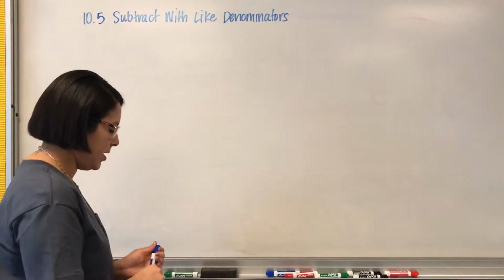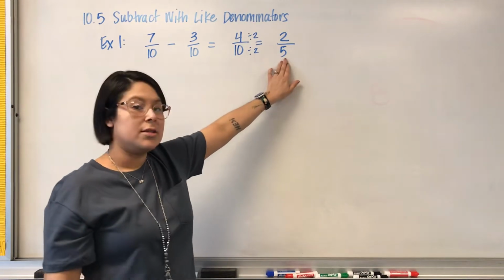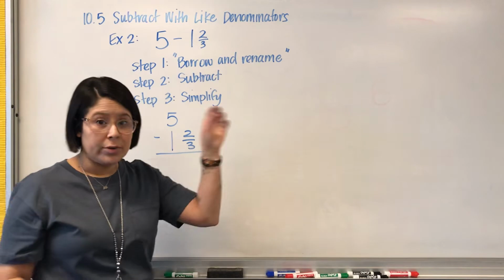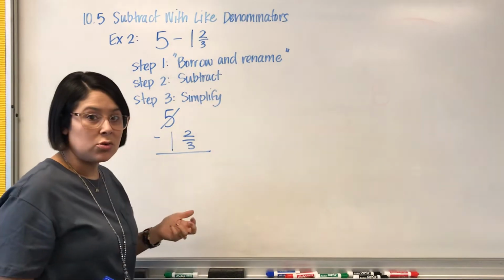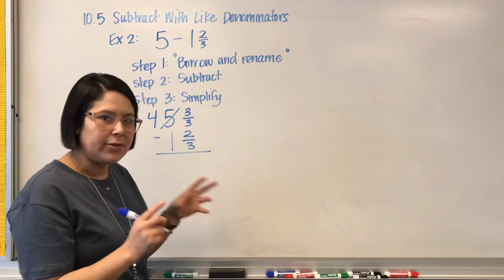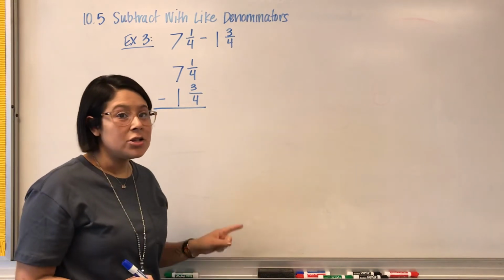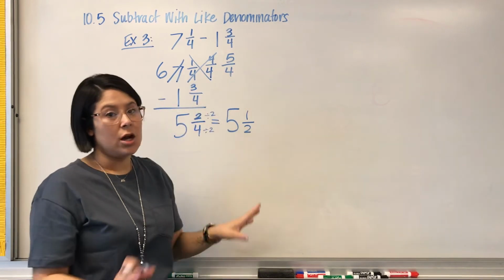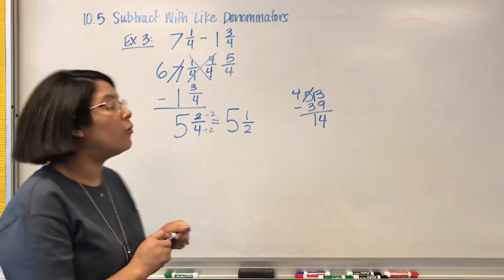10.5 Subtract With Like Denominators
10.5 Subtract With Like Denominators